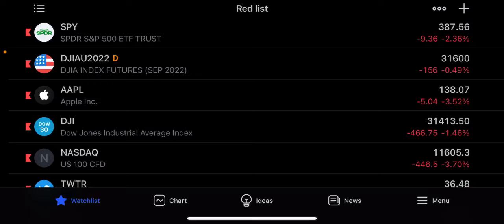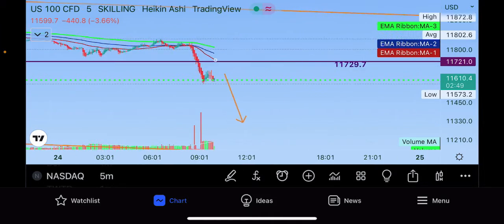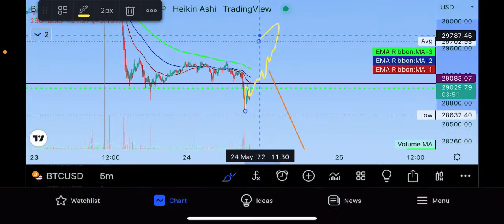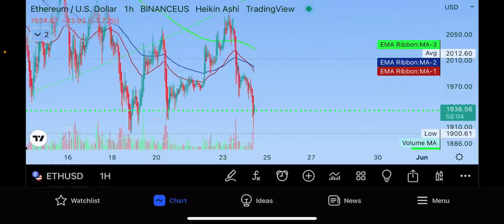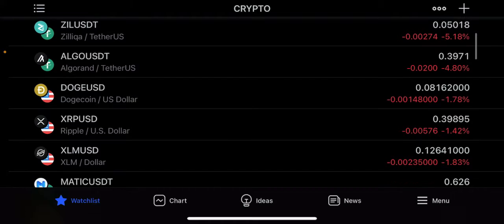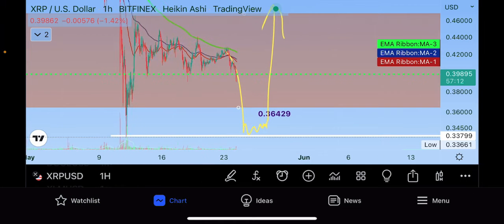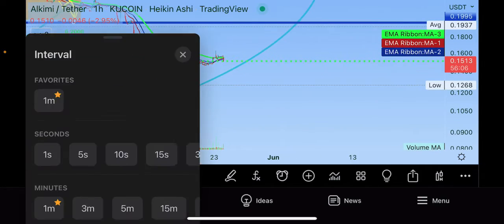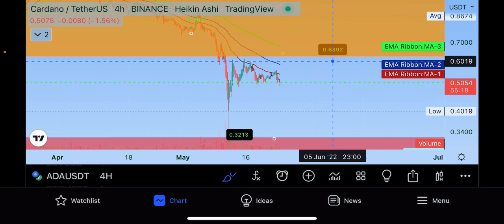EMERGENCY🚨 crypto bitcoin xrpnews cardano dowjones BULLISH REVERSAL OR CRASH💥FIND OUT NEXT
👆 GUARANTEEDINTHEMONEYSTOCKS.COM HOTTEST NEW ☝️ STOP 🛑 SHOP FOR ALL TRADES IN THE MONEY 💴

GOLD CRYPTO STOCKS BONDS WE TECHNICALLY TRADE THE PROBABILITY TO PROFIT

JABRONI 🩸 🩸 🔪 KILLERS 🪦 SIDE STEP CRIMINAL GANGSTER CARTEL AUDIBLE TO PROFITABILITY WITH OLD VINCENZO

TECHNICAL ANALYSIS CLASSES

MAY 2022 🔑 TOPICS

HOUSING MARKET CRISIS

STOCK BOUND MARKET CRASH

CRYPTO LIQUIDITY 💰 CRISIS MINER

TRADING ALERTS and EXCLUSIVE VIDEOS

commodity Monday running show each Monday

Fiscal and monetary policy Friday

rP8D5U2

Consumer price index, producer price index, housing market ☝️ per month update

Coin request Twitter and Telegraph all included exclusive members jabroni killers

This will be a bulling community and content full of education In all aspect of the financial markets Ethereum wallet donate 👇 0xF4A01E1124AC97870fc6ffa54A8EE575648B4c0e

Address and XRP Tag are both required or funds will be lost.

BITCOIN WALLET DONAT BITCOIN ⬇️

35Sz9WSCiWMoR6Fs4uRF6n7HmQDubLzhay

addr1vyztgzl0tfdhl8nxkn0yqu2uhajc2u2fys9y9t7hrtzghzcxw7xgr